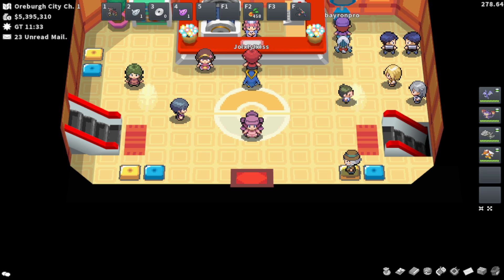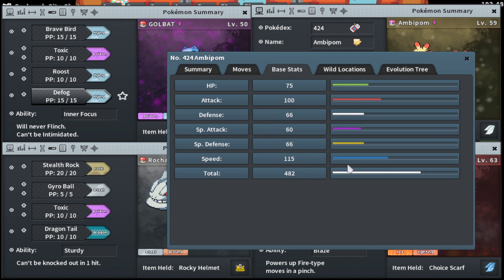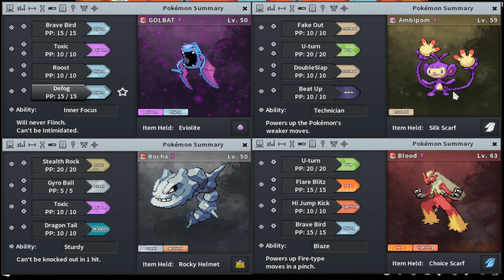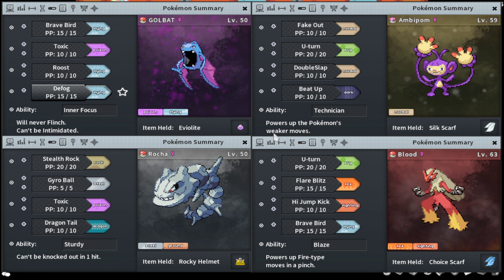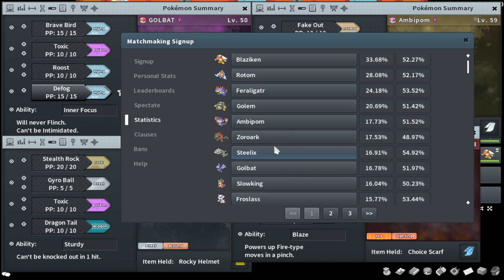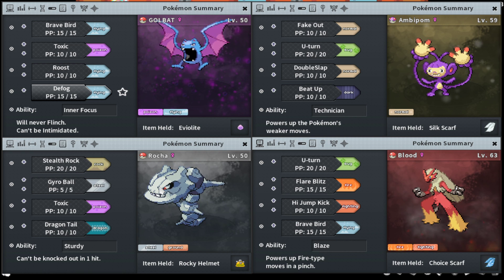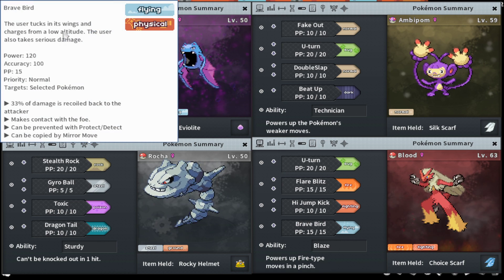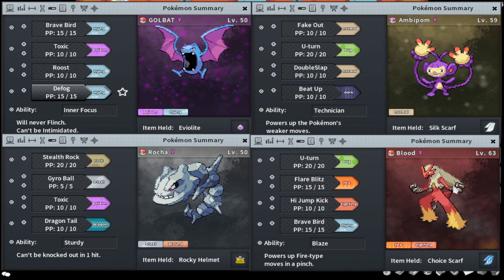The BEST Core In NU Right Now!!! (PokeMMO)